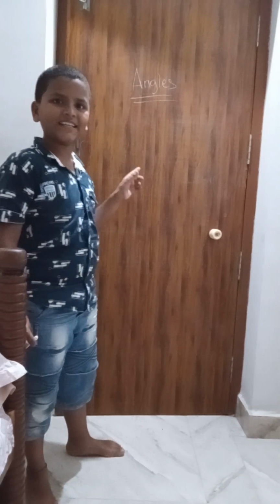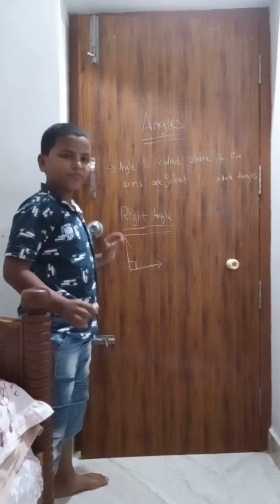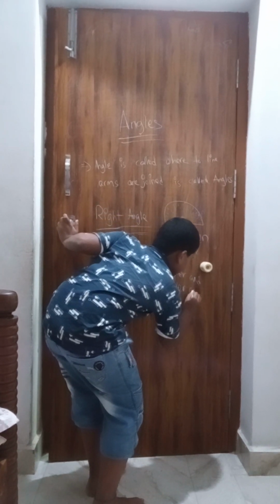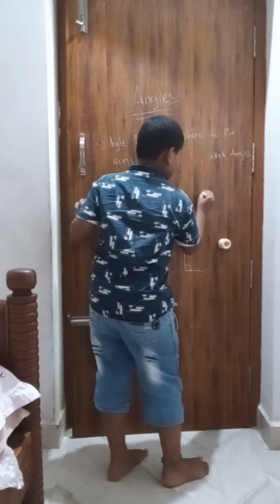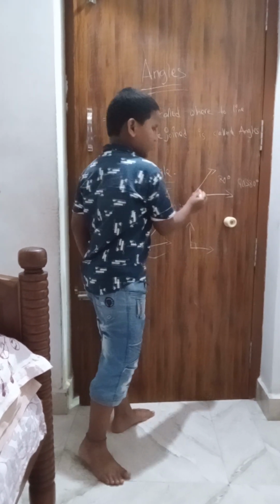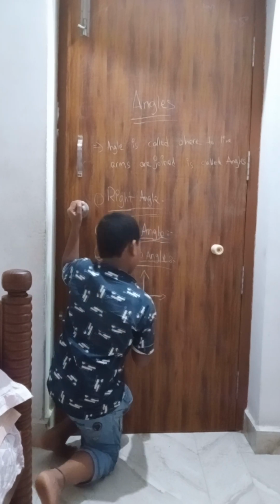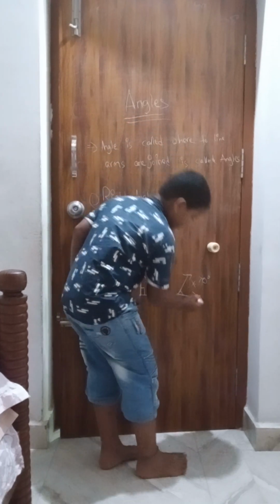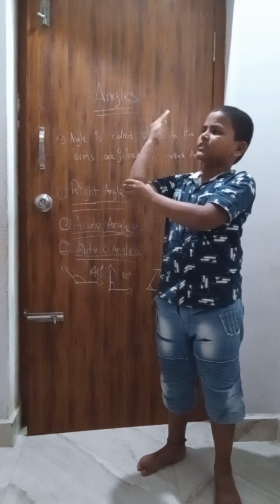Satwik chepena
He teaches about Angles... His first teaching